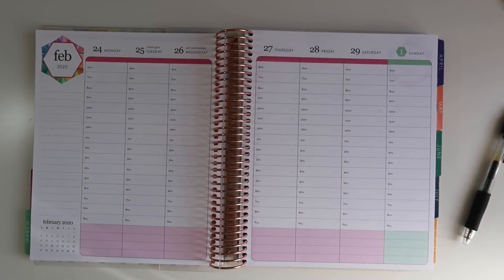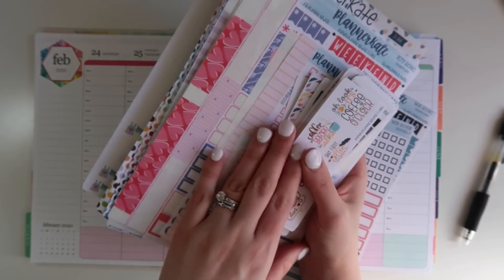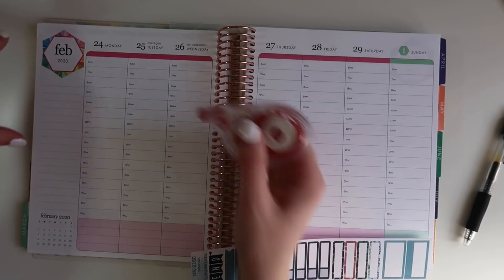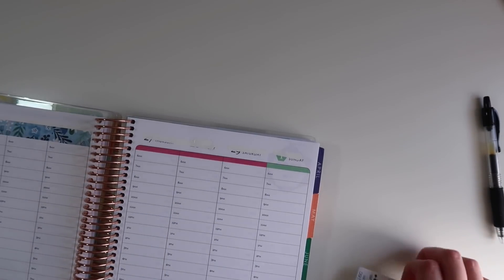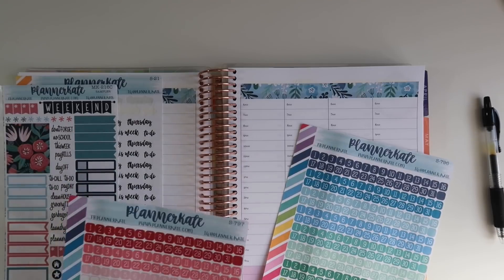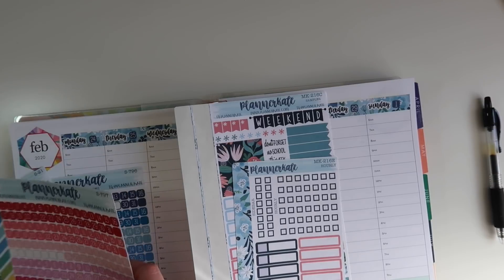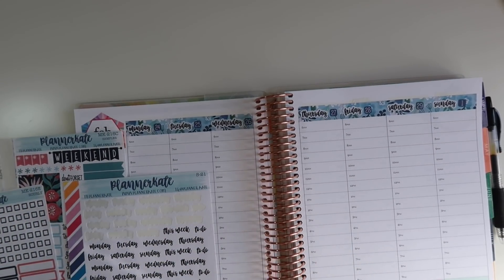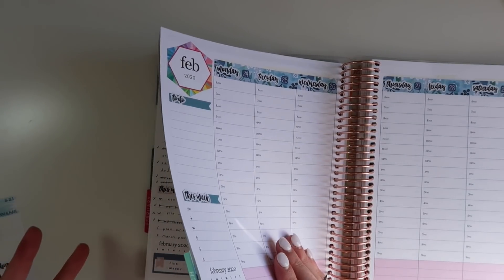Plan with Me | February 24th - March 1st 2020 | Erin Condren LifePlanner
In this video I plan for February 24th through March 1st. Hope you enjoy!

Equipment I use: